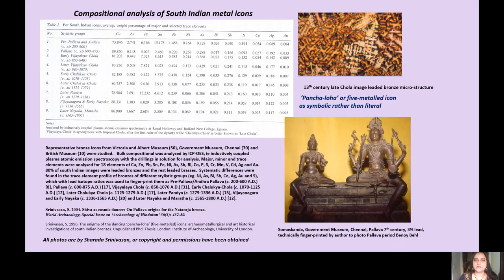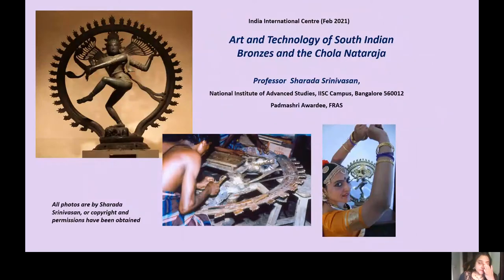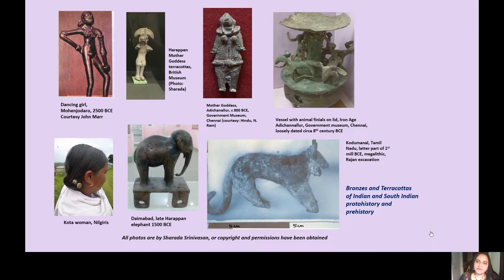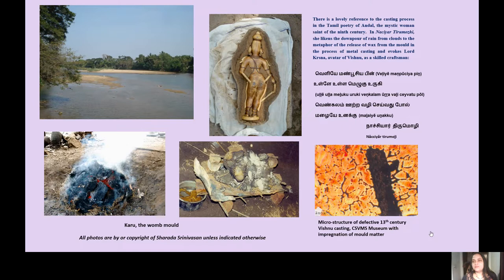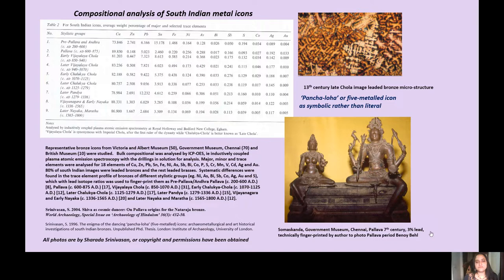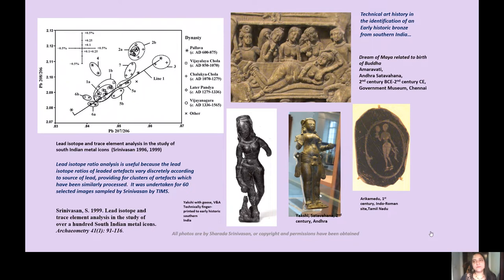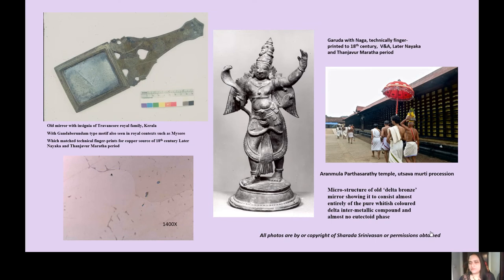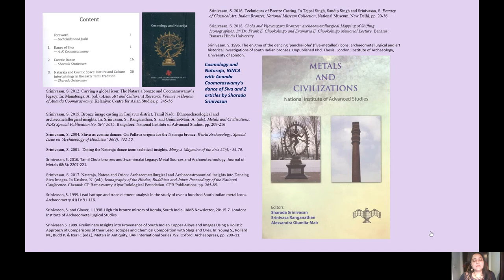Nataraja and Chola Bronzes, Art & Technology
Illustrated lecture by Prof. Sharada Srinivasan, Professor, National Institute of Advanced Studies, IISc Campus, Bengaluru, International Honorary Member, American Academy of Arts and Sciences (given for India International Centre online lectures in Feb 2021)
Abstract:
Early medieval Chola statuary bronzes from Tamil Nadu represent a remarkable synthesis of art and technology, evoking aspects of devotional poetry, dance and philosophy. The talk sketches approaches in technical art history in exploring the stylistic and provenance attributions of south Indian bronzes over different periods (from the author’s archaeometallurgical researches over the past three decades). The legacy of image casting in Thanjavur district and the insights into the background of mining, metallurgy, wider cultural interactions and exchanges are touched upon.  The implications for the artistic trajectory of the celebrated Nataraja icon, often described as the ‘Cosmic Dance of Siva’, are explored; as well as the questions of the icon’s intriguing appeal to scientific sensibilities and probable celestial inspiration in ritual or iconographic aspects.